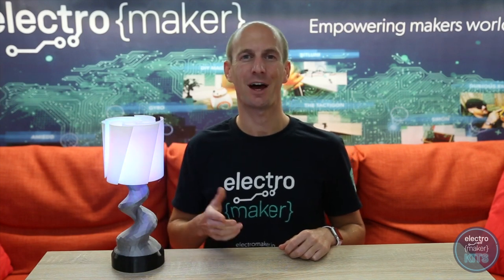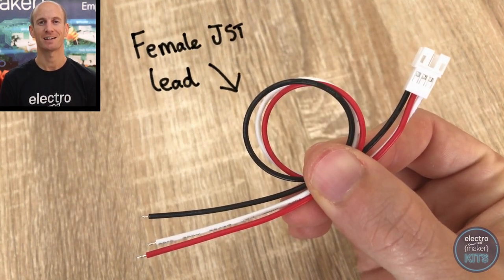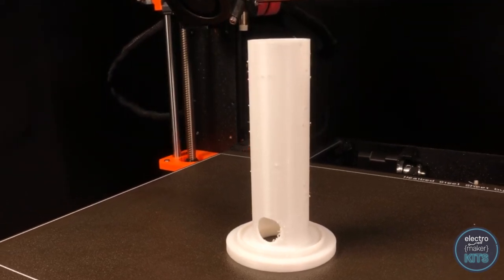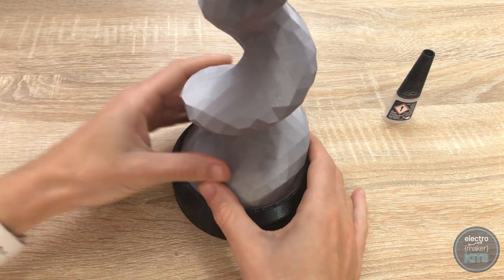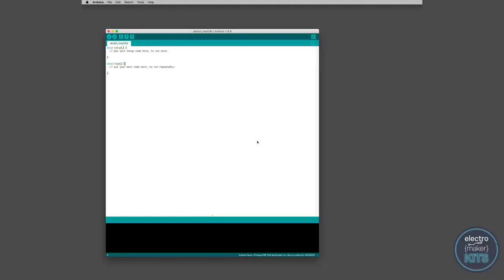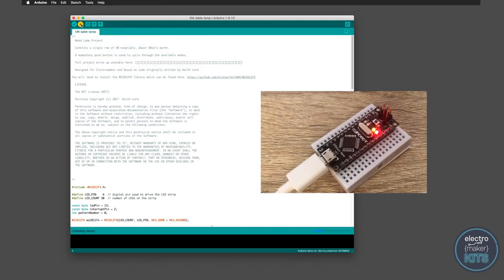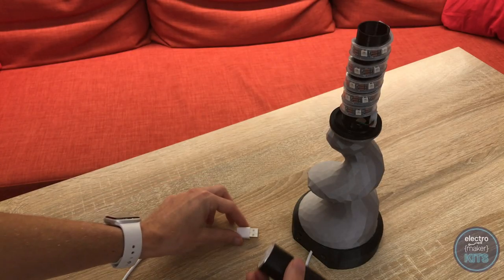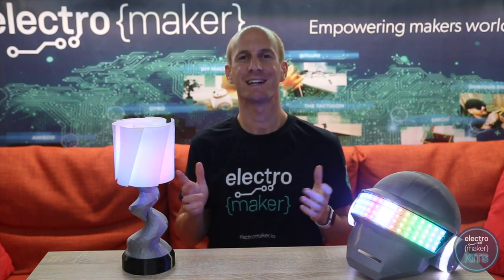Project Tutorial - 3D Printed Mood Lamp Project by Electromaker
Our friend @Electromaker made a DIY 3D printable, personalizable, practical and party performing all-in-one mood lamp!
You can purchase the Electromaker Mood Lamp kit, and find the code, circuit diagram, 3D printable CAD files and a full write up

Powered by an Arduino Nano, this funky table lamp comes pre-programmed for a variety of moods. We've got everything covered from your standard white lamp mode, (great for reading or practical uses),  mood-setting multicolor mellowness (anyone order ambiance?) and a party-loving pulsing performance mode.